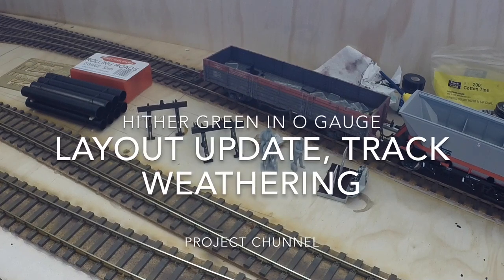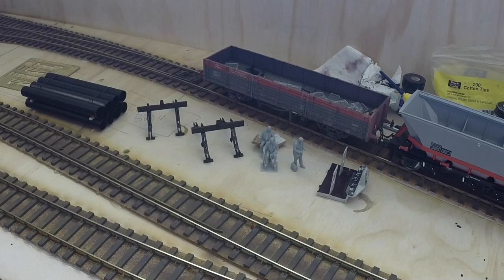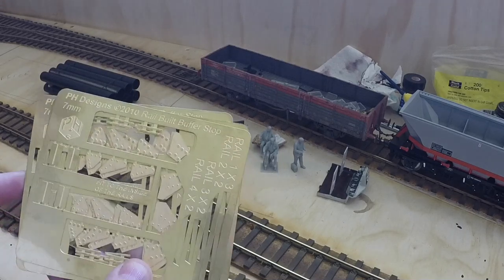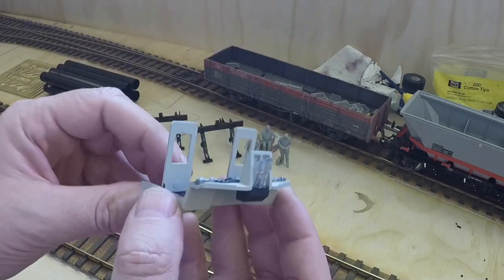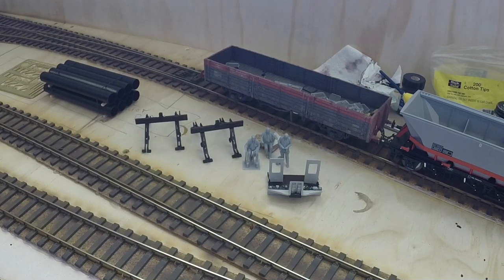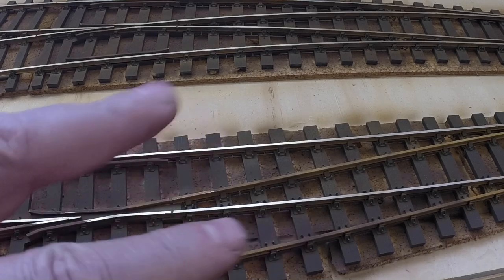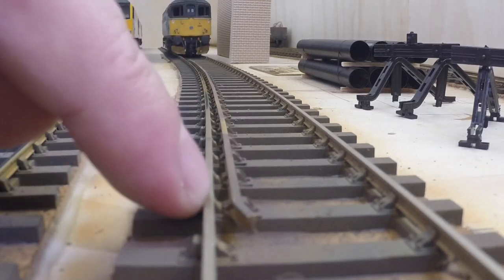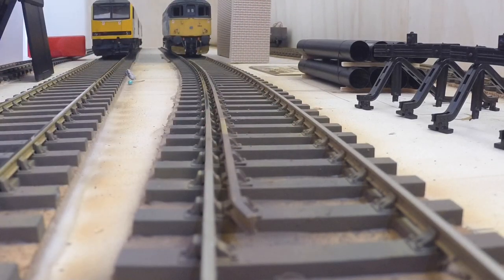Model Trains 80 - Hither Green TMD in O gauge, 7mm scale. A Short update and track weathering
a short update of the project so far, heljan class 33 detailing, modelu crew figures, and track weathering hints and tips